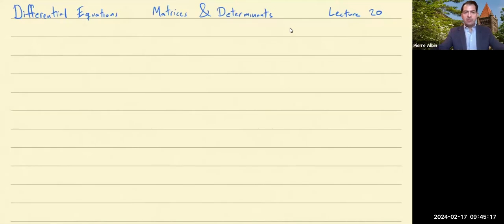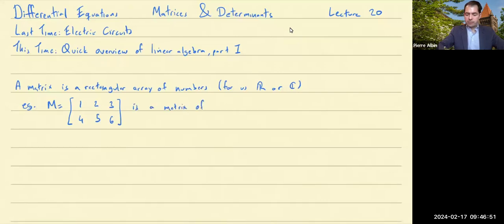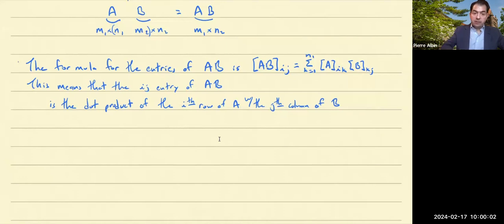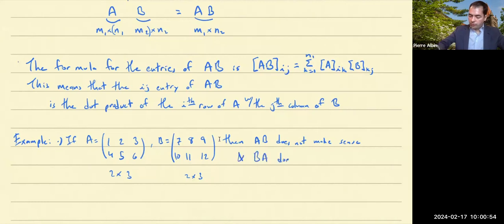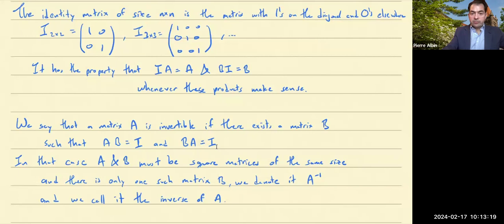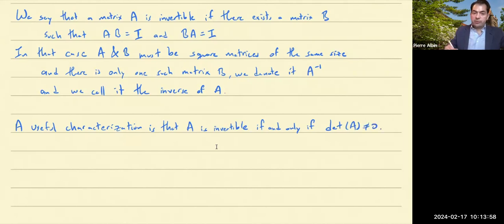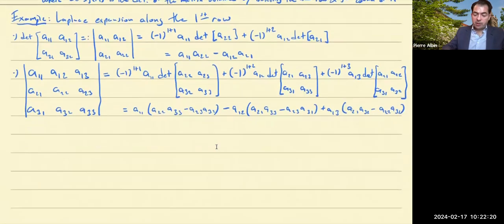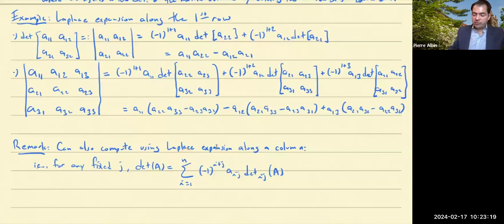Differential Equations Lecture 20:Matrices and Determinants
Differential equations course taught at UIUC by Pierre Albin.